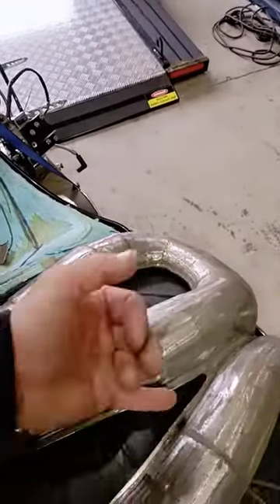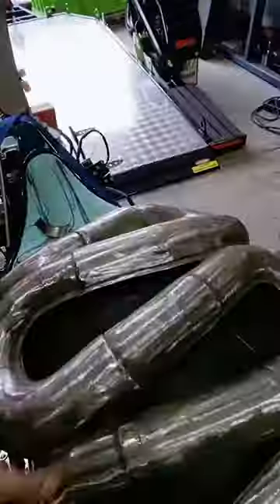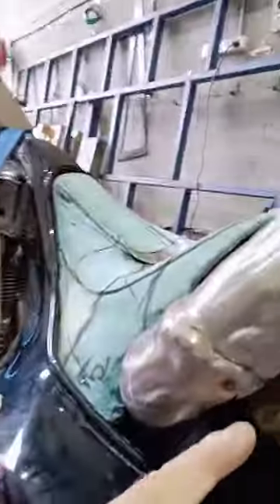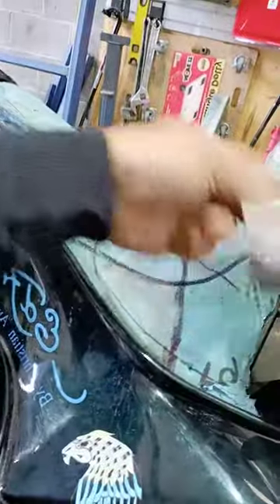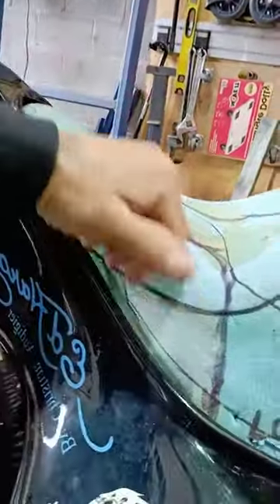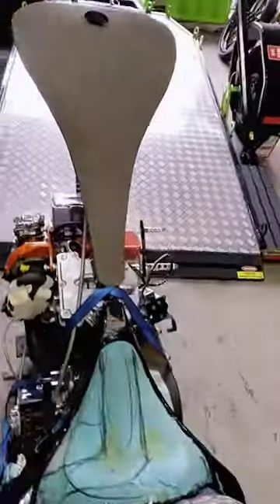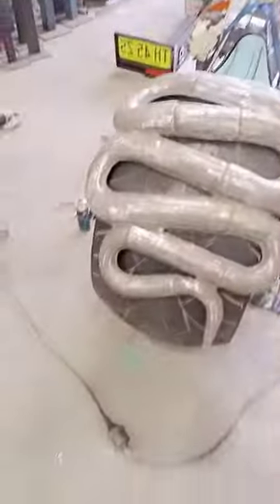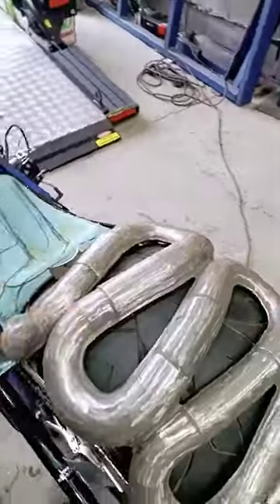The king cobra chopper will be alive 2021 🐍🐍